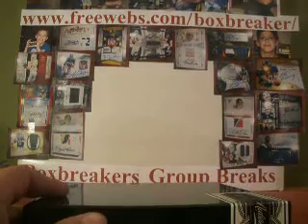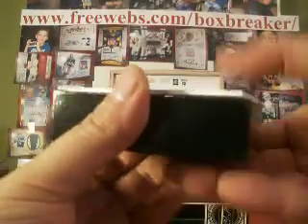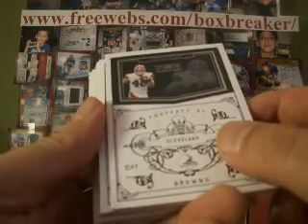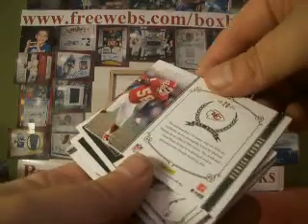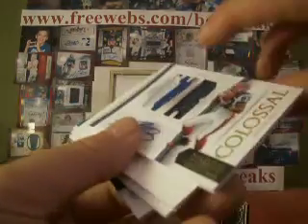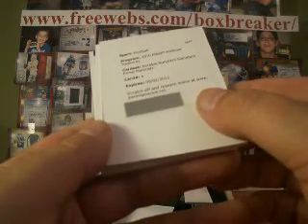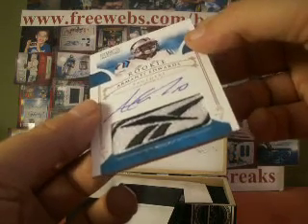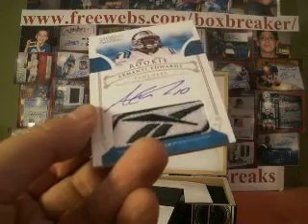2010 National Treasures Football Case Box 3 Boxbreakers Group Break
This is part of our Boxbreakers High End FB Group Break. Each month we break a range of high end cases and team collectors get every card pulled from their team. To view the whole break or to see about how to join us for a future break please take a look at our